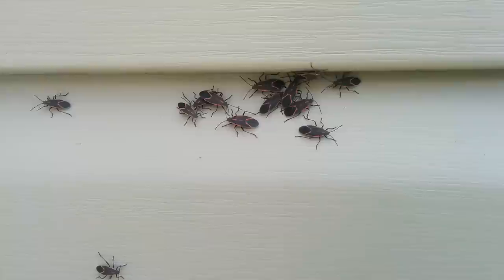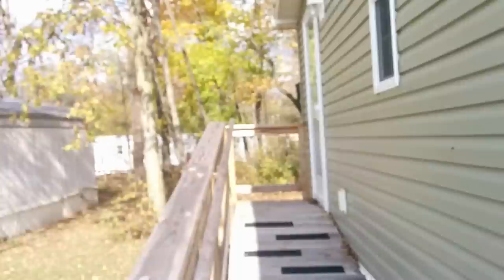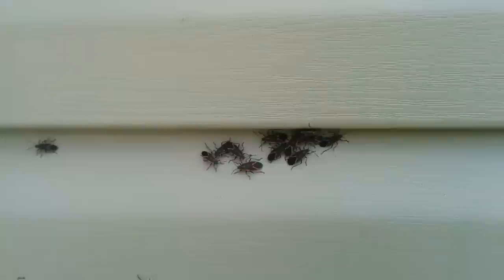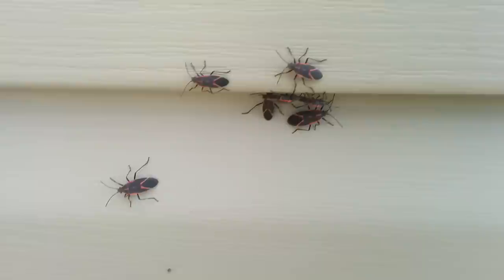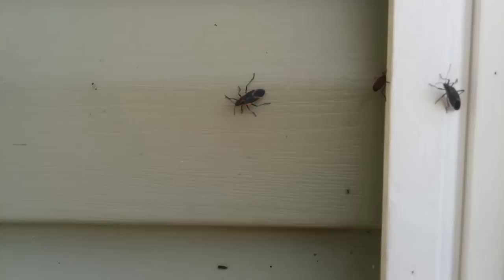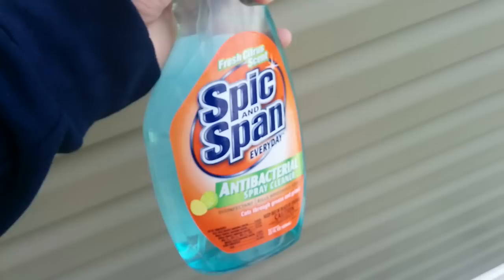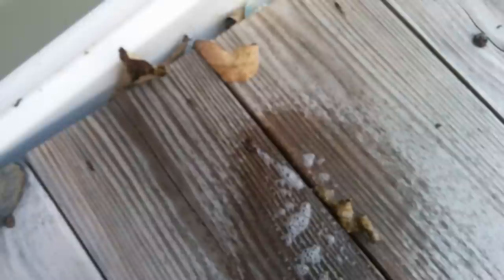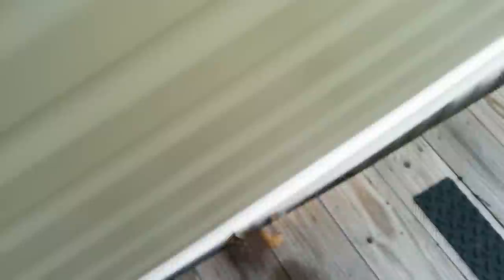How To Quickly Kill Box Elder Bugs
How to safely get rid of the boxelder bug insect outside on a house with dawn dish detergent these tree bugs are on box elder trees, as well as maple and ash trees.The Adult box elder bugs are about 12.5 millimeters (0.49 in) long with a dark brown or black coloration and red wing veins and markings on the abdomen nymphs are bright red.They are not known to cause significant damage and are not considered to be agricultural pests. Dawn dish detergent and water is a quick way to kill them. They invaded the outside of my house, You should use other insect and pest control methods to kill this bug and eggs entirely.